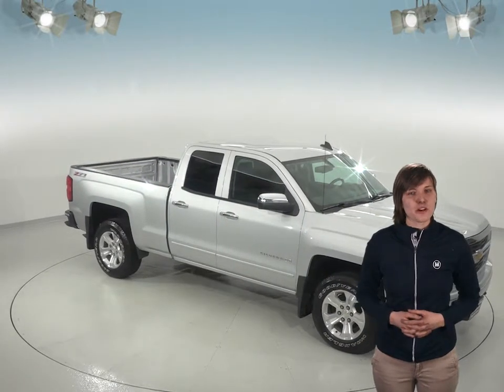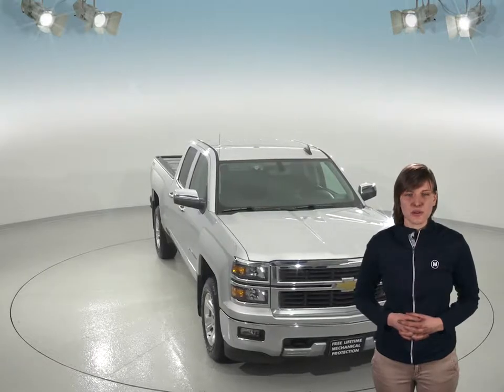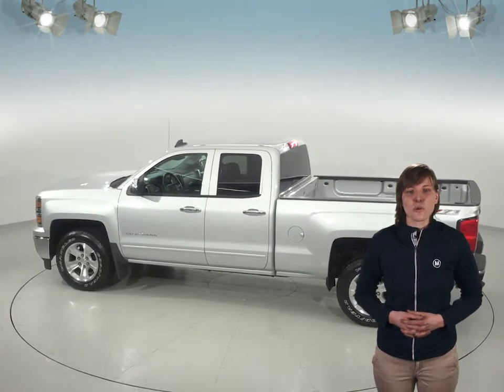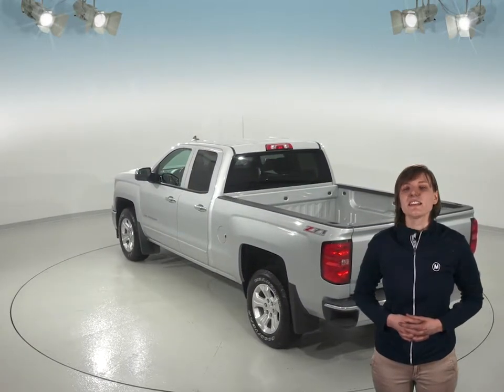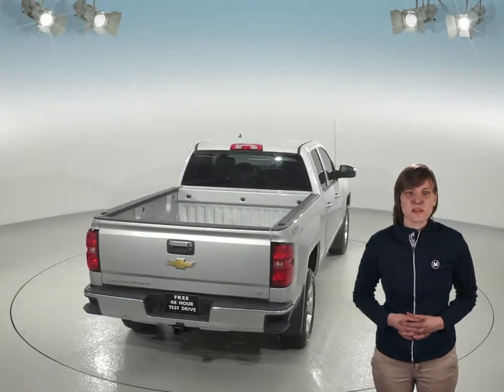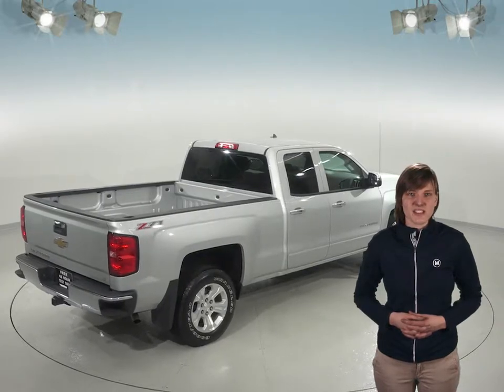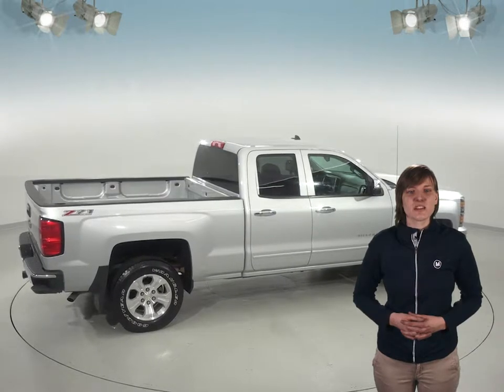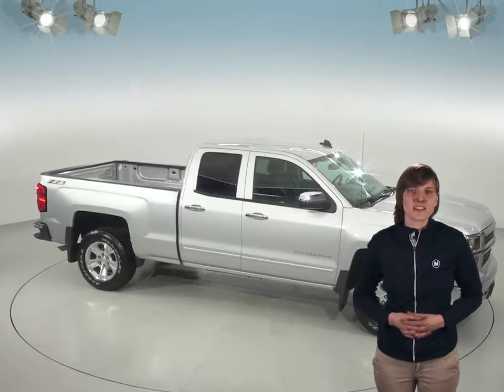Used, 2015, Chevrolet Silverado, Z71, Review, Test Drive - C91801TA